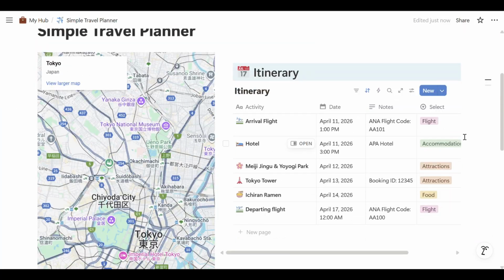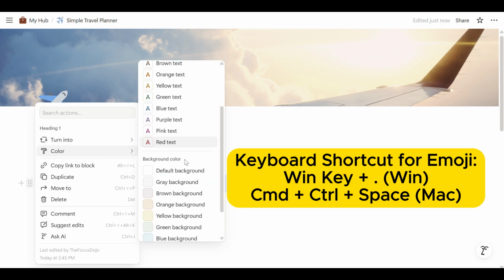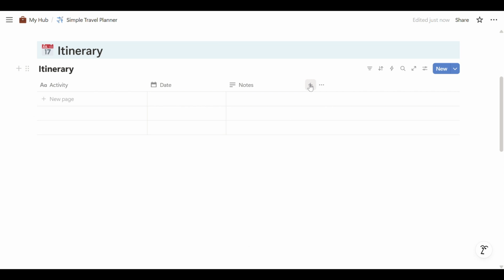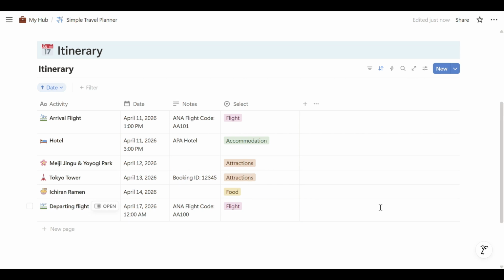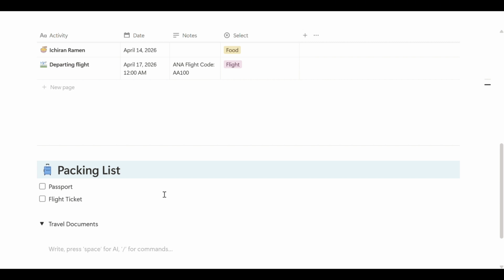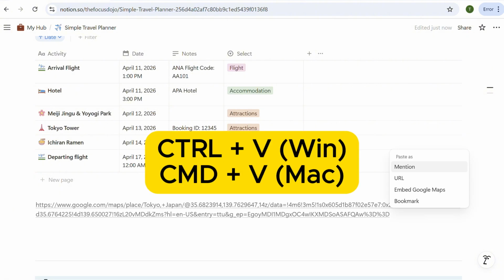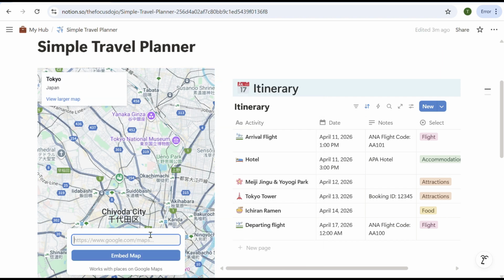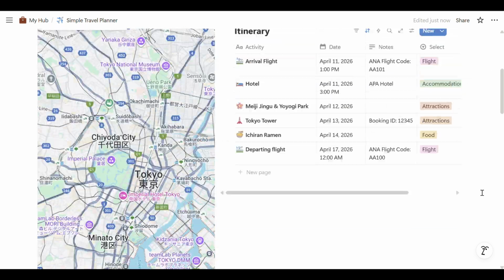How to Create a Travel Planner in Notion (Step-by-Step with Itinerary, Packing List & Map)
Want to organize your trips and vacations in one simple Notion page? In this tutorial video, I’ll show you how to create a travel planner in Notion step by step — complete with an itinerary database, packing list, and embedded Google Maps.

We’ll cover everything from setting up your Notion itinerary table (with activities, dates, notes, and labels) to creating a checklist-based packing list grouped by categories like clothing, travel documents, toiletries, and electronics. I’ll also walk you through embedding Google Maps inside Notion so you can see your destinations right next to your itinerary.

By the end of this tutorial, you’ll have a Notion travel planner template that keeps all your flights, hotels, attractions, and packing essentials in one place. Whether you’re a beginner to Notion or just looking for a simple travel organizer, this guide will help you plan your next trip with ease.

👉 Skip the setup and grab my free Notion Travel Planner template

📌 Timestamps:

0:00 Intro & What You’ll Learn
0:11 Start Your Notion Travel Planner Page
0:30 Build Your Itinerary Database
2:12 Create a Smart Packing List with Categories
3:21 Embed Google Maps & Arrange the Layout
4:11 Change Google Maps Location
4:27 Edit, Update, or Replace Trip Info Anytime
5:02 Wrap-Up & Free Template Link

💬 Got questions or want more Notion tutorials? Drop them in the comments!